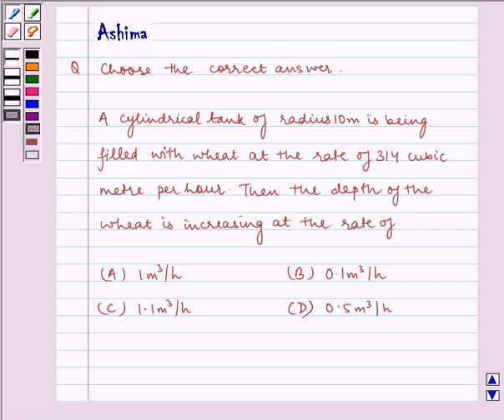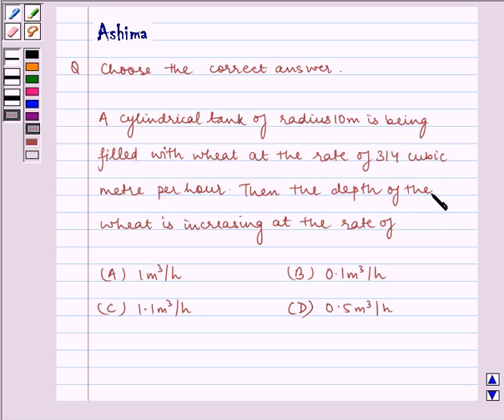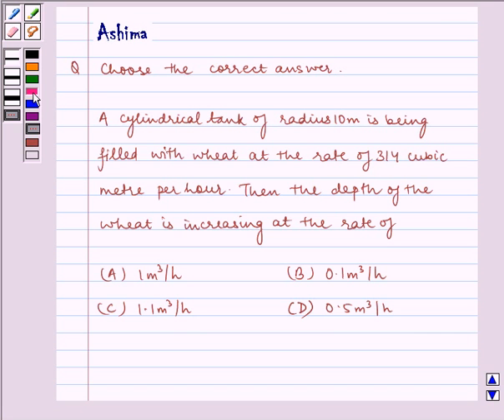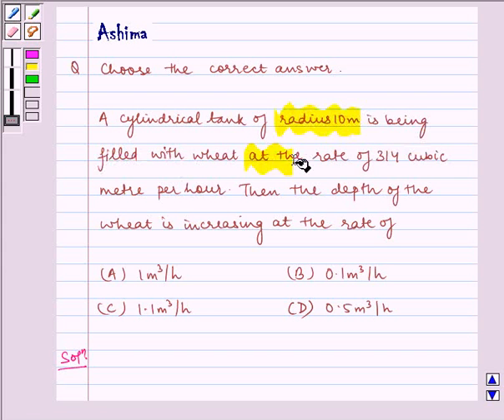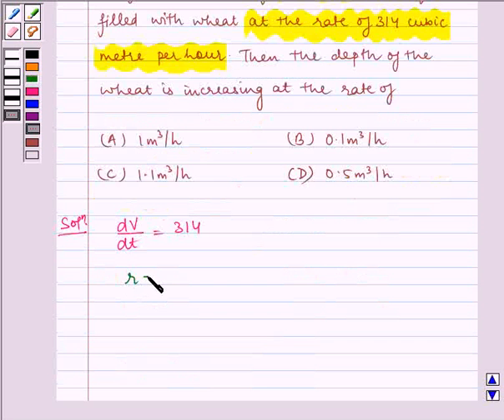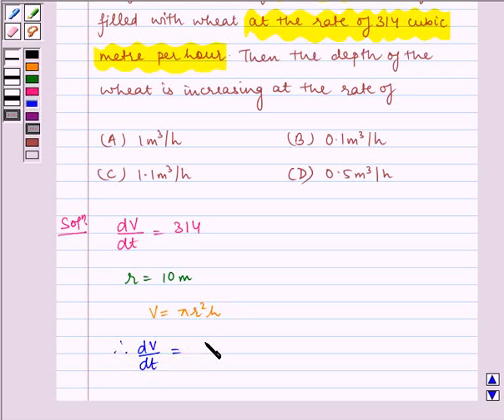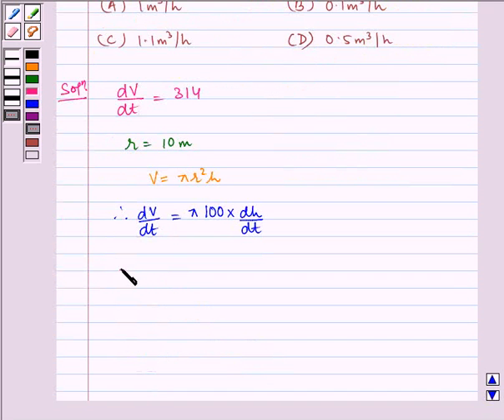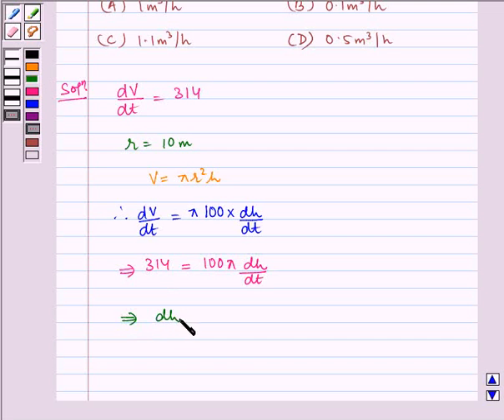Maths XII NCERT 2007 6 Misc 19